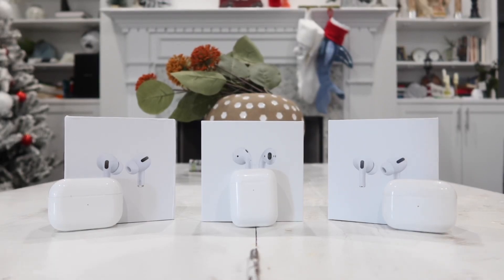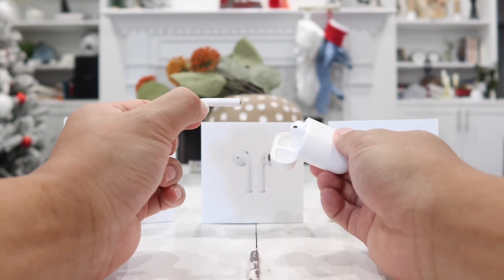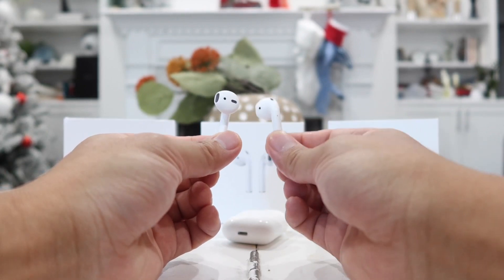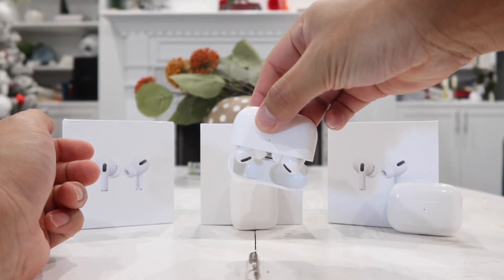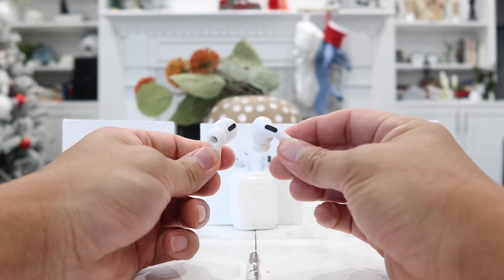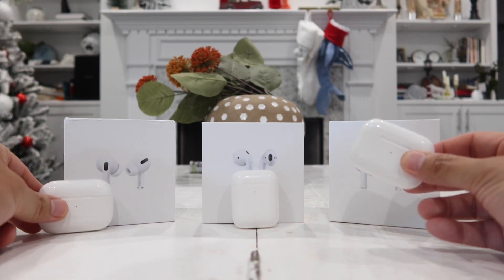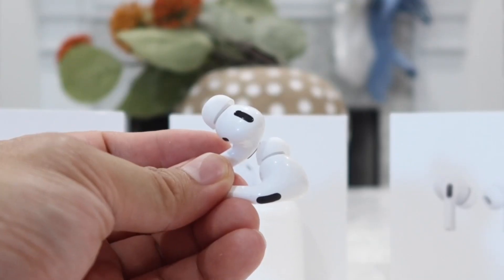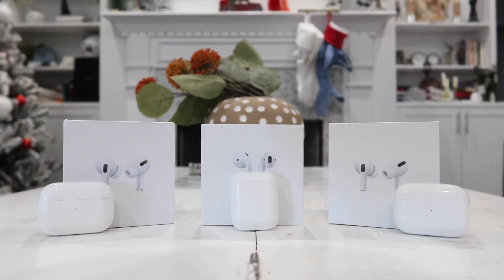Top 3 Best PERFECT FAKE AirPods Pro Clone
✅ Newest + Best Model: